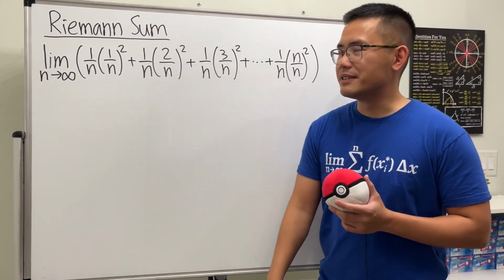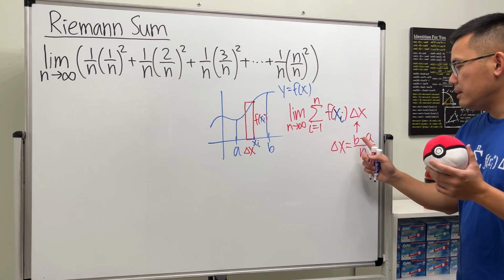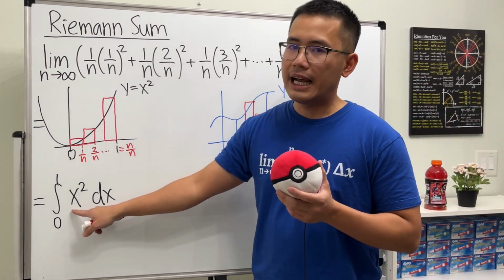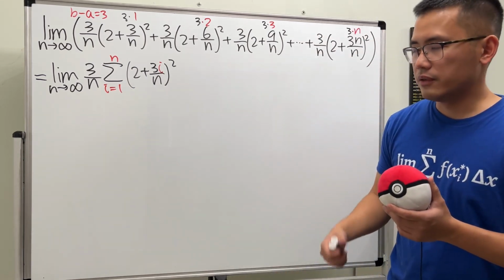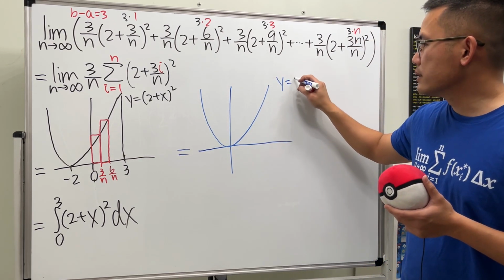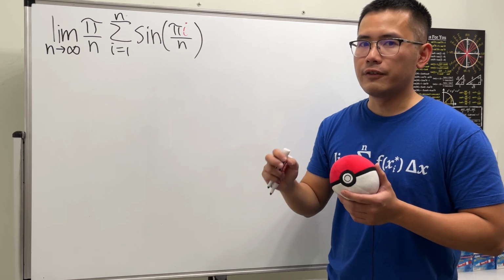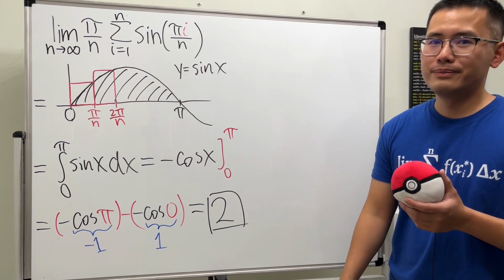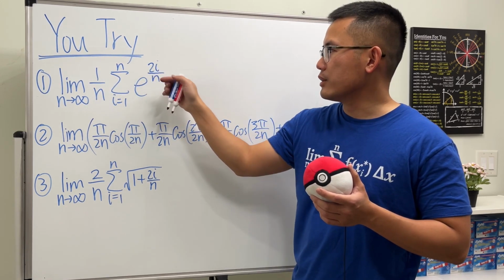Riemann sum examples (calculus 1 limits vs integrals)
These limits of Riemann sums (definition of integrals) represent areas! The way to evaluate these scary limits is to convert them into integrals! Then we can use the Fundamental Theorem of Calculus (part 2) to evaluate those integrals. Be sure to try the last 3 questions at the end and comment your answers below.

0:00 review of the limit of a Riemann sum
3:42 example 1
7:25 example 2
15:52 example 3
19:35 example 4
22:11 you try!